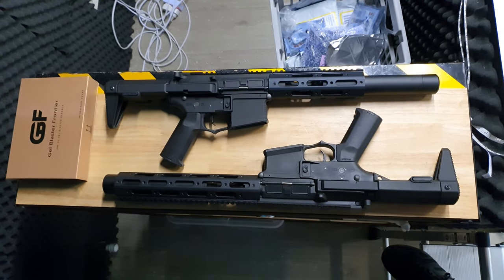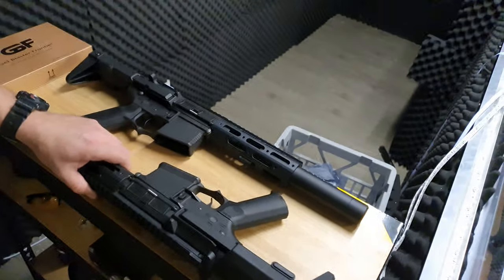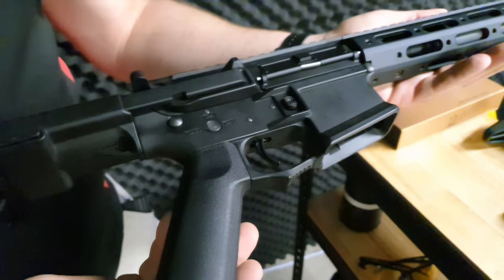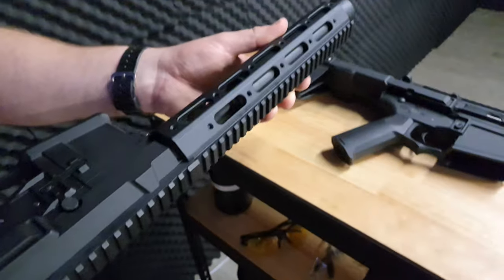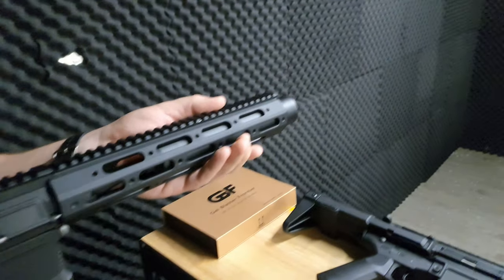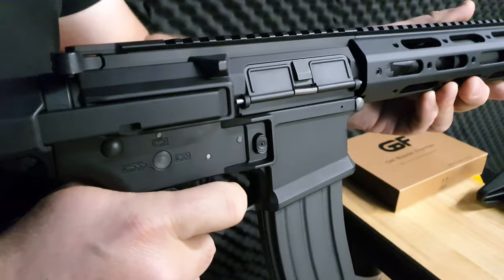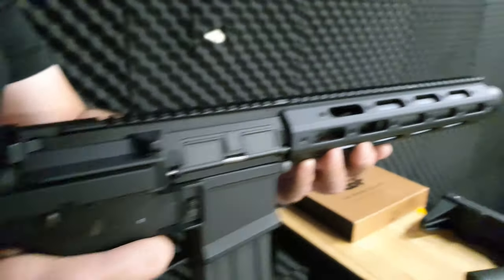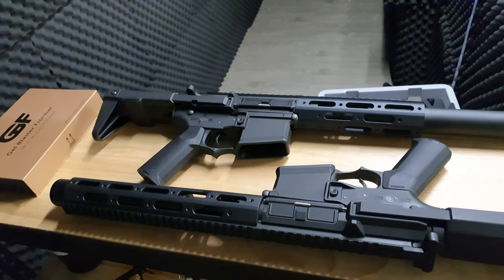Quick Overview of the GBF Honey Badger Gel Blaster (w/ Cnc Gearbox and Mosfet)